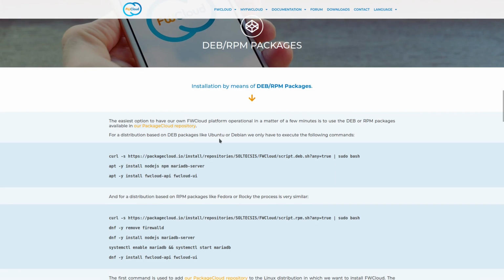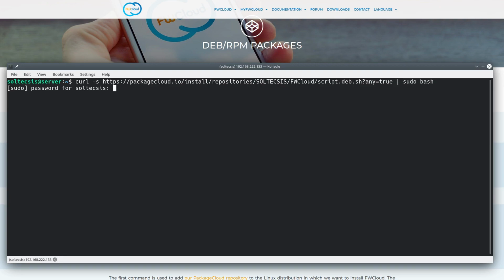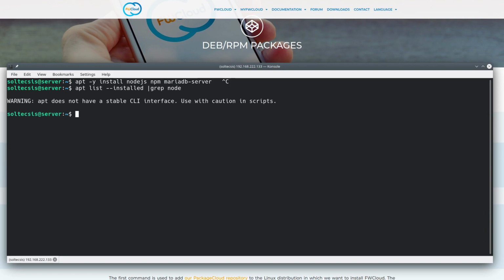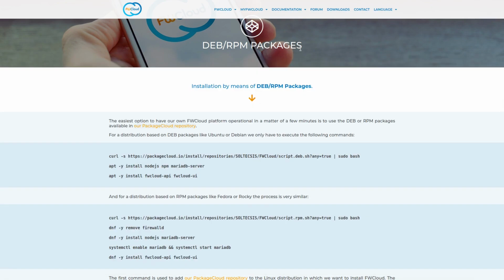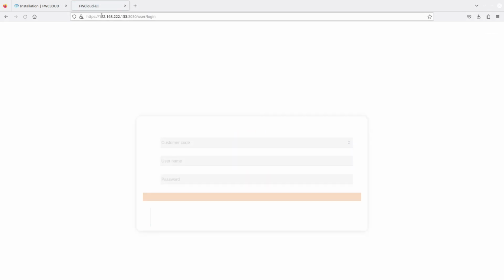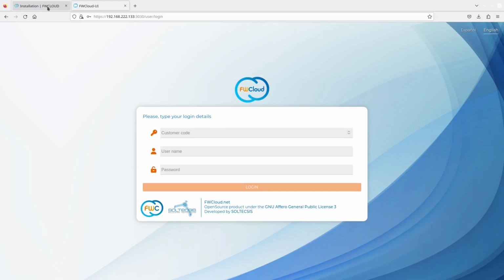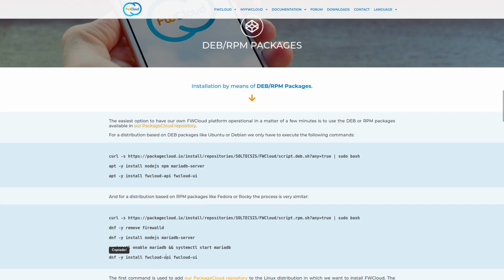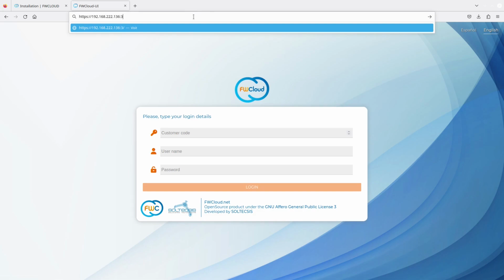FWCloud installation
You can install FWCloud on your own servers. There are currently three ways to install FWCloud:

. Using your distribution's package manager (recommended method)
. Using the FWCloud-Installer script (the traditional method)
. Using a Docker image

In this video we are going to see how to install FWCloud using both .DEB and .RPM packages. This method is really simple and we can have FWCloud installed in less than 5 minutes.